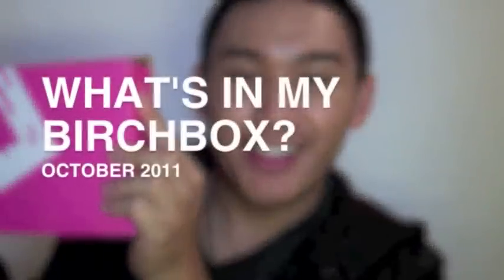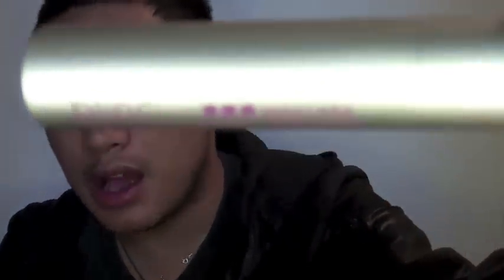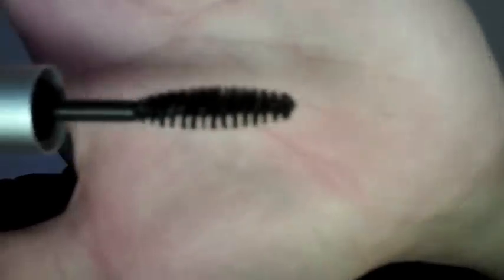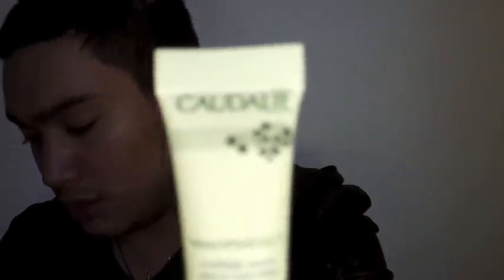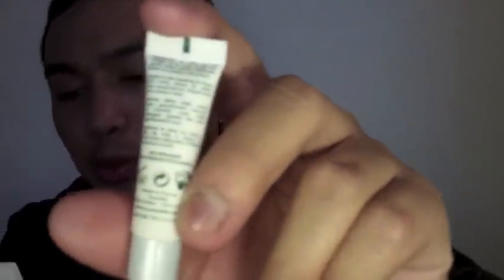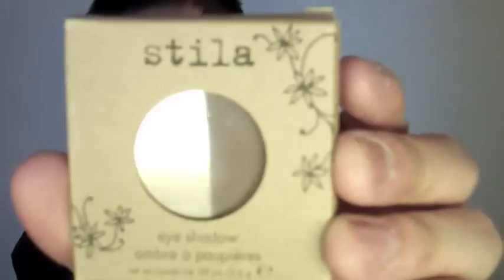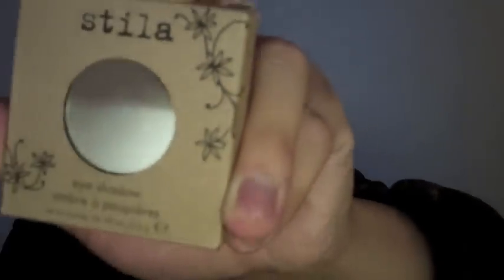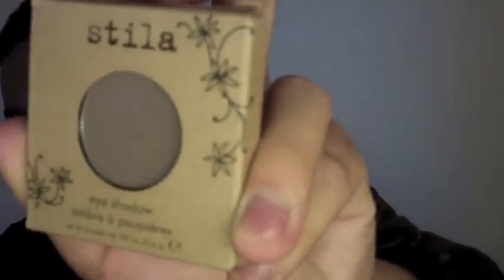Birchbox October 2011 + I need your help!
Also, please let me know if you're interested as to what I'm up to in Asia! I'll be in Hong Kong, Singapore, Phuket Thailand, Manila Philippines, Roxas City Philippines, and Taipei Taiwan.

If you've been to any of those places and/or have suggestions for what to buy, Please let me know!

Jerome